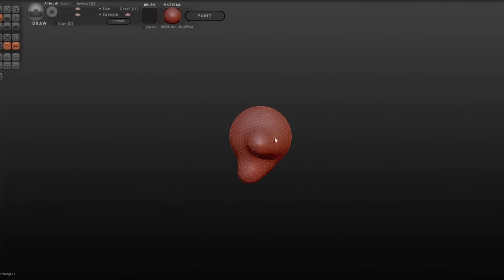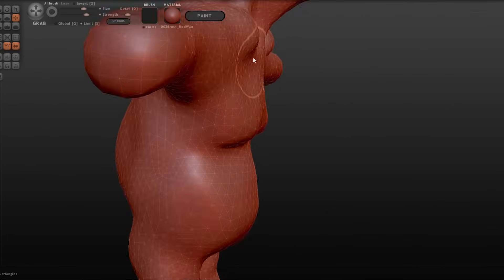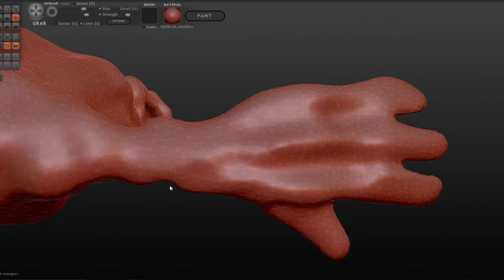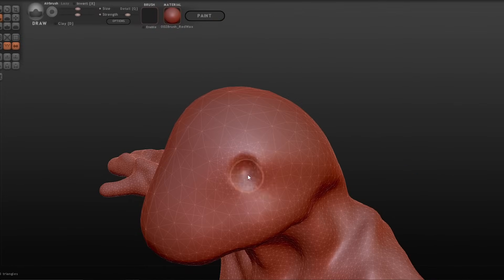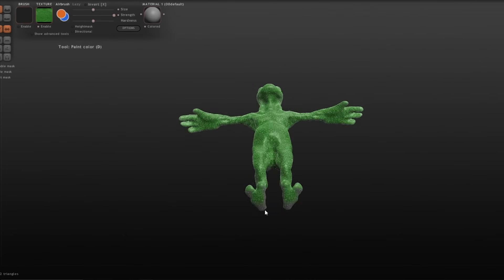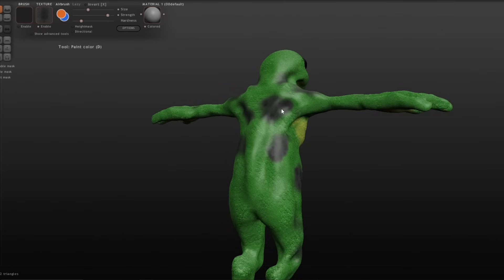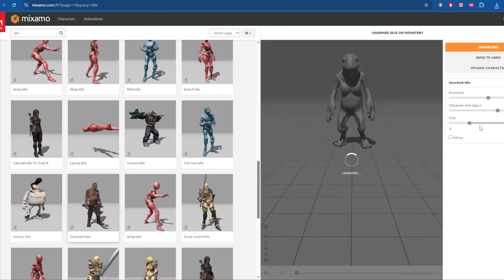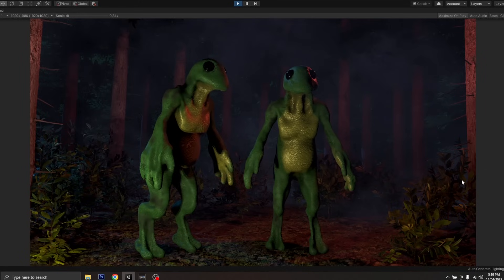3D Sculpt and Chill: Let's make Amphibious Monster + FREE DOWNLOAD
3D sculpting is a fun and relaxing experience. Let's relax, listen to some haunting music, and sculpt a 3D model monster for video games. Join game developer Jerrel Dulay while he shows how to create a monster and format it for use in a video game.